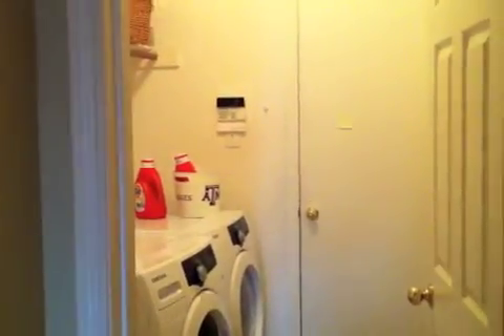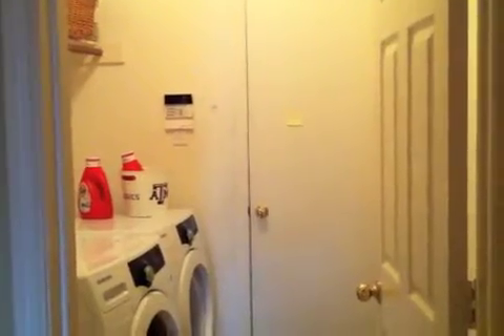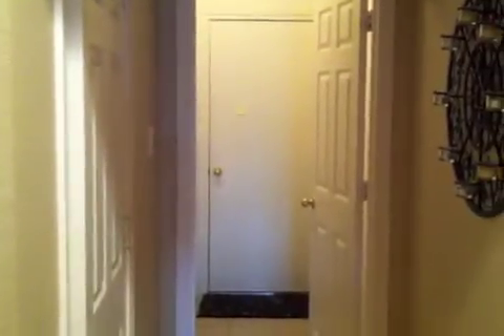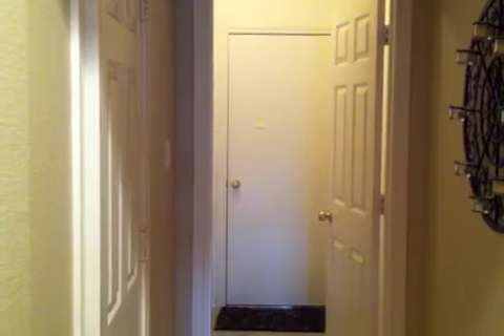7200 Mornington Part II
Quick view of down stairs Utility Room